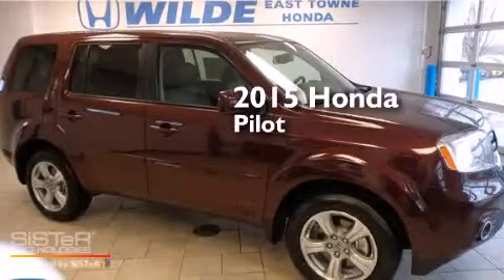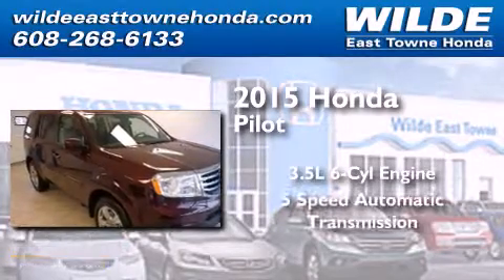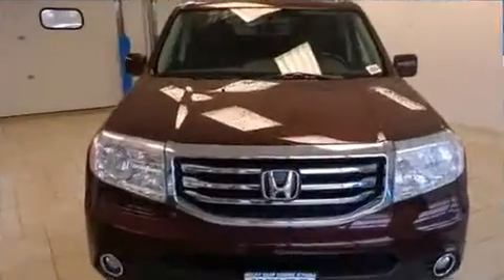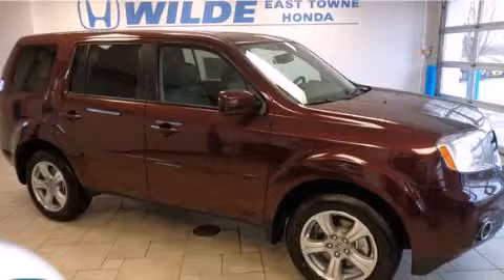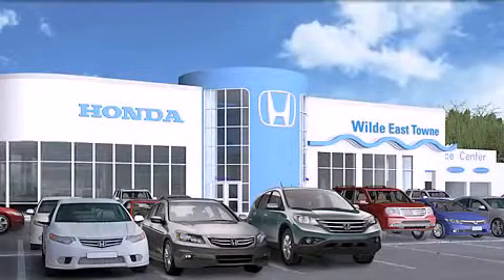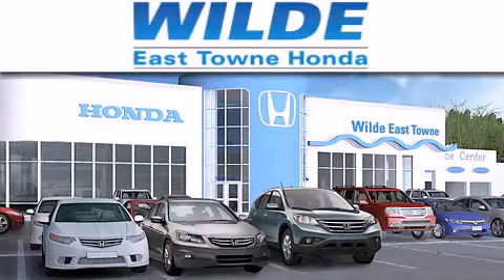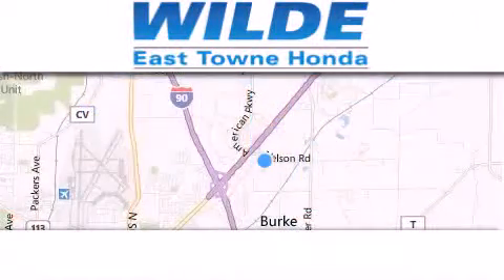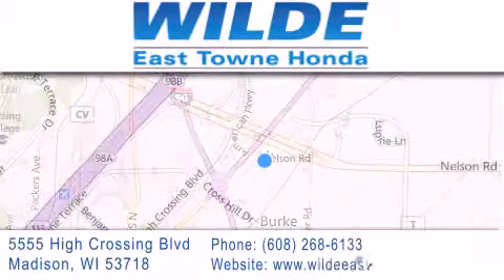2015 Honda Pilot Milwaukee WI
We have been honored to serve the Madison WI area , we promise that your experience at our dealership will exceed your expectations ! Year : 2015 Make : Honda Model : Pilot Engine : 3.5L V6 Trans . : Automatic 5-Speed Exterior : Dark Cherry Pearl Miles : 10 Interior : Black w/Leather-Trimmed Seat Trim Stock : 14092 Wilde East Towne Honda 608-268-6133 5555 High Crossing Blvd.